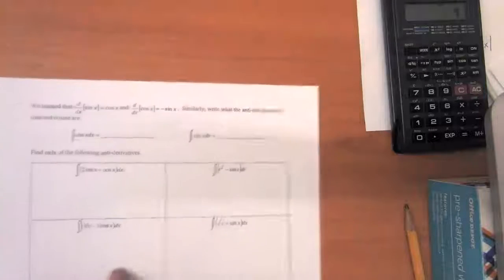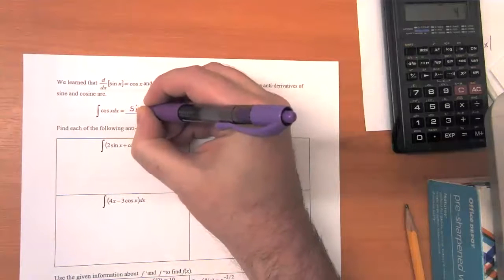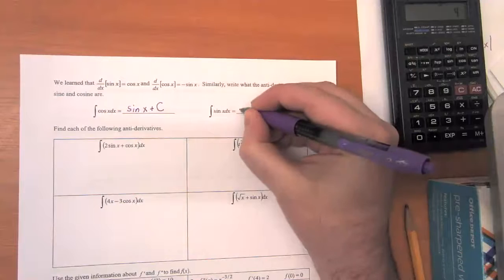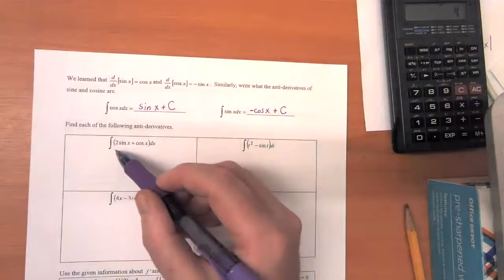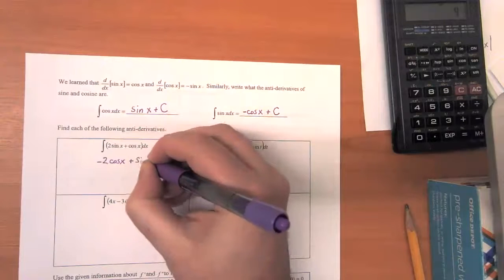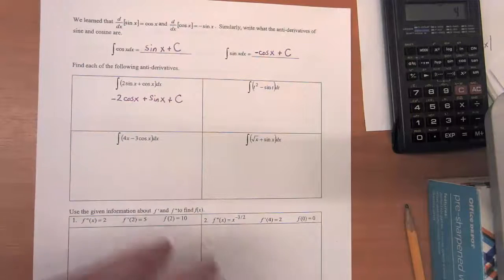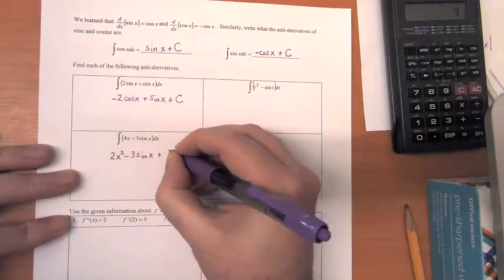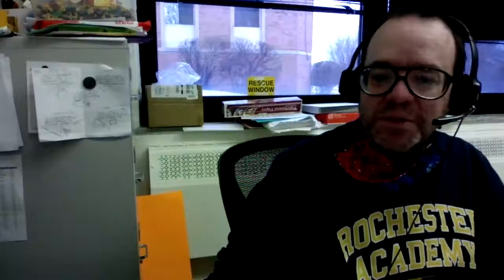Calculus - Trig Antiderivative